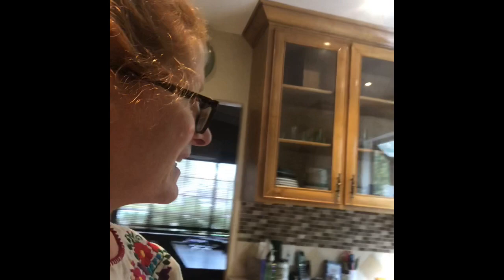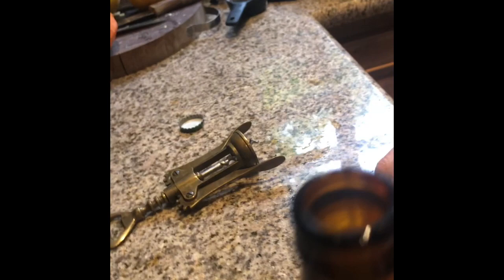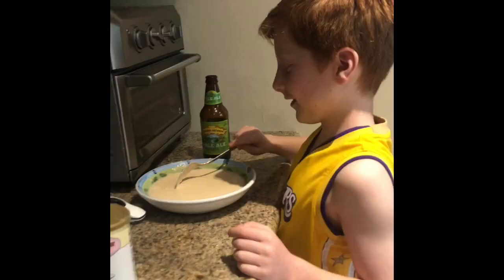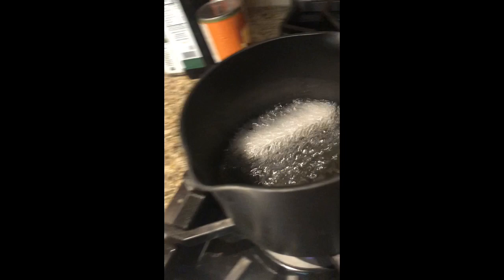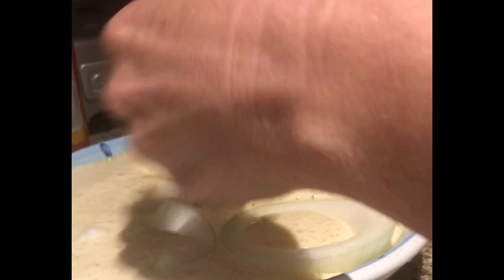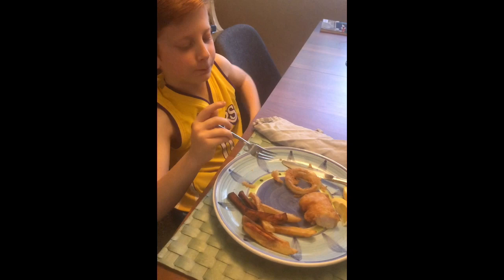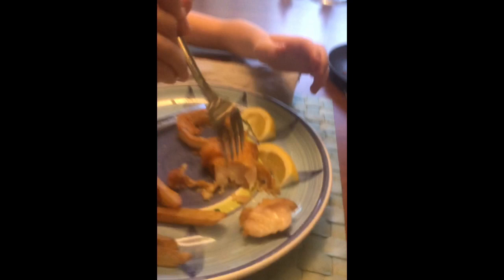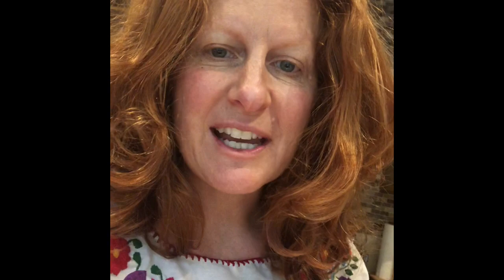Things to do at Home 5